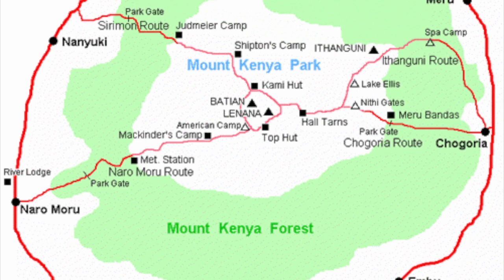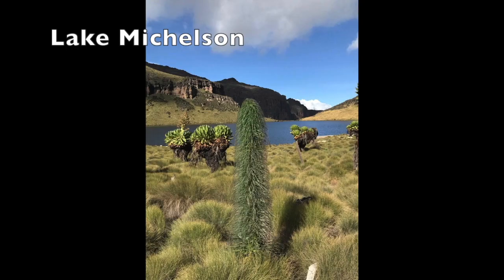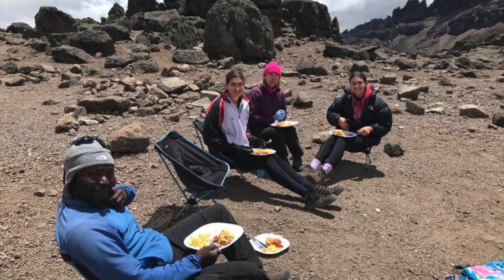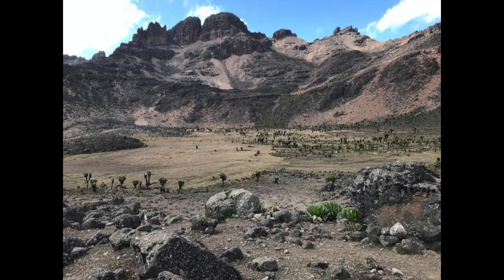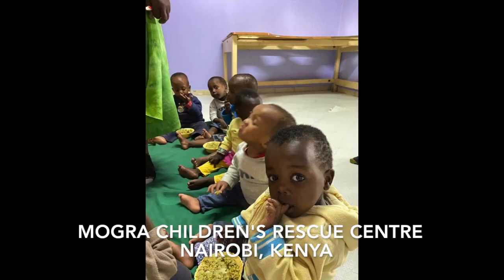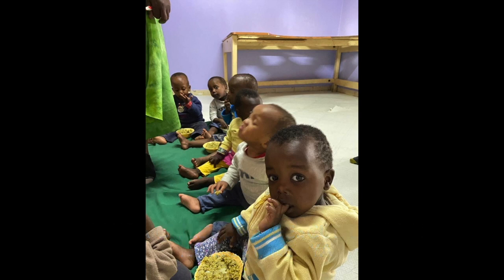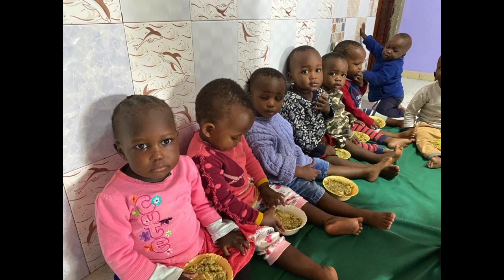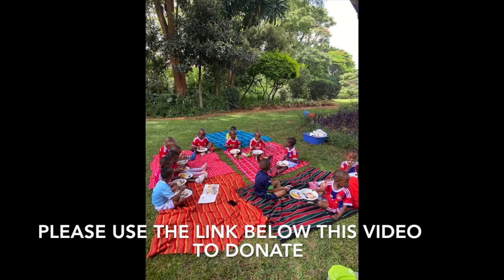Chapel assembly from King's College Taunton on Friday 22 May 2020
Liddy and Rosie present their charity appeal to the school community in support of a children's charity called Mogra Children's Rescue Centre in Nairobi, Kenya.  With your help, they plan to create a purpose-built baby and toddler unit.